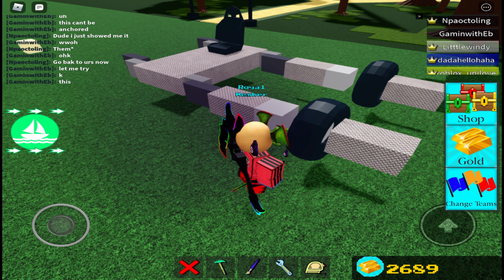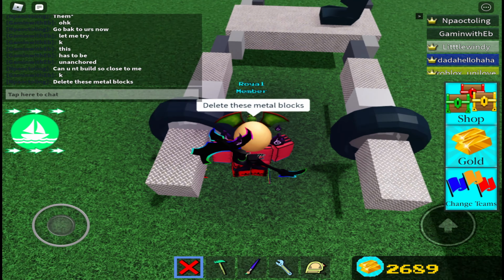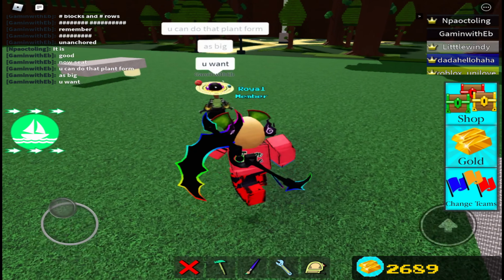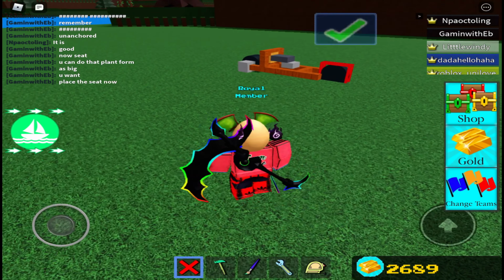ROBLOX Build A Boat - Motorcycle & Car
Hello Guys.. I hope you will like ROBLOX -  Build A Boat - Motorcycle & Car Gameplay...

🔔 Turn Notifications on so you don't miss any future uploads!